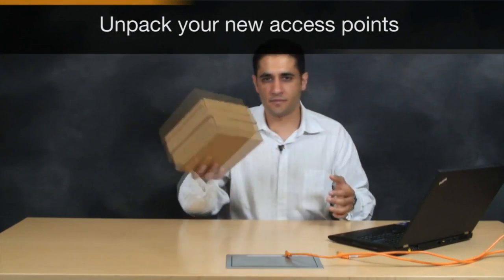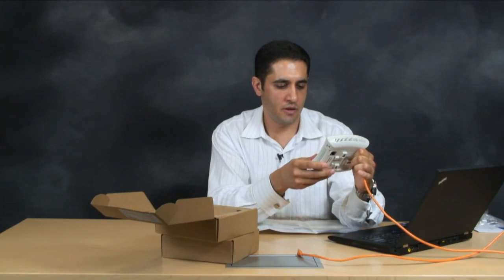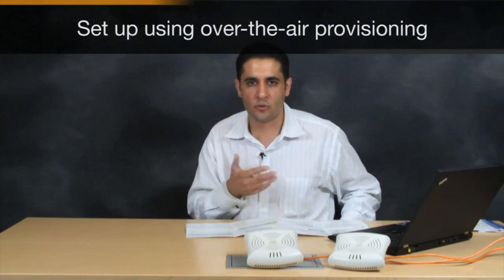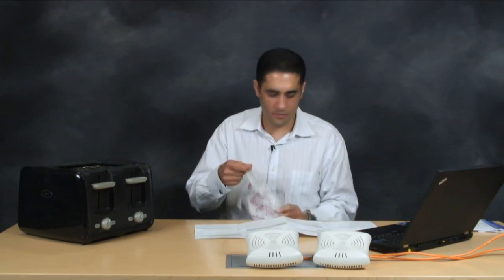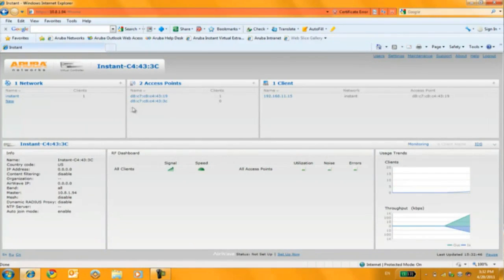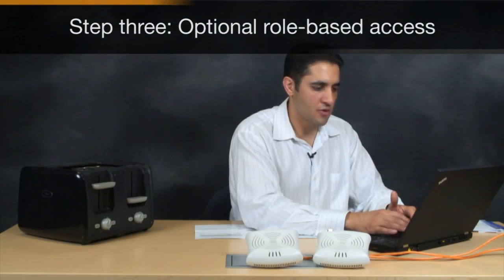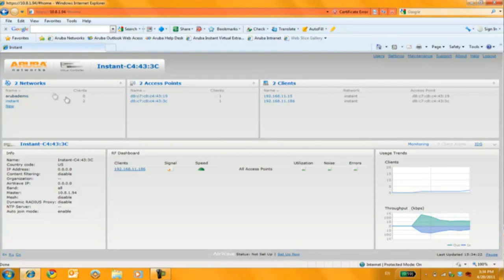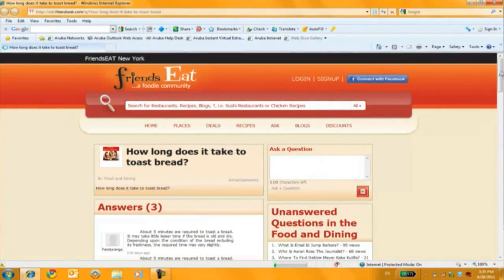Aruba Instant vs Toast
How fast can you set up an Aruba network? This is a demo showing how to set up a two access point networks with Aruba Instant.